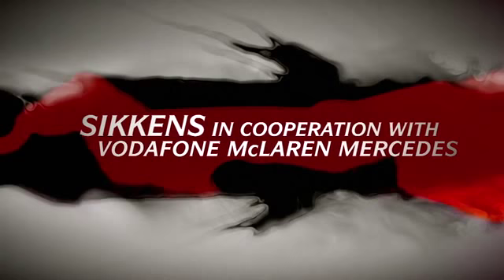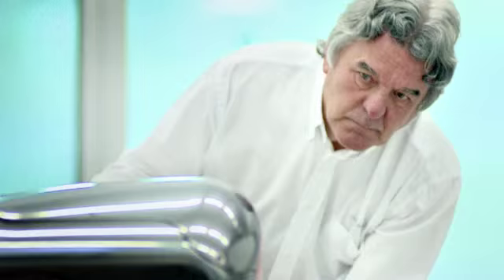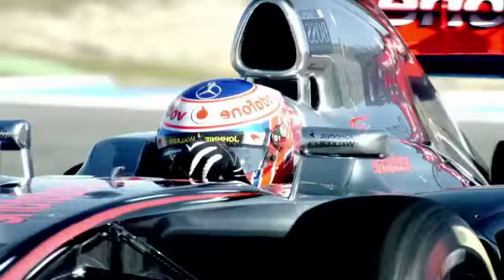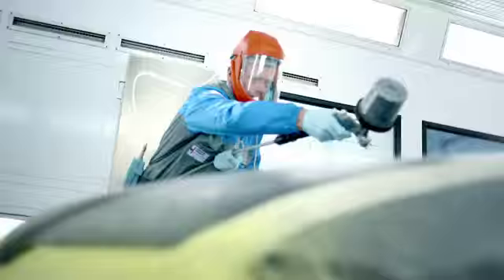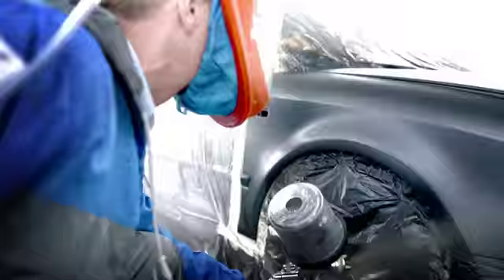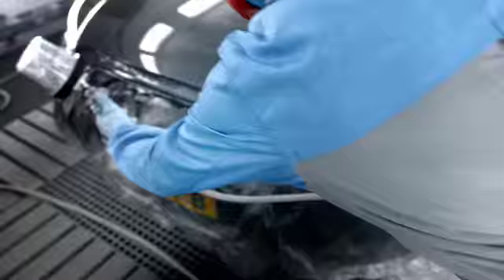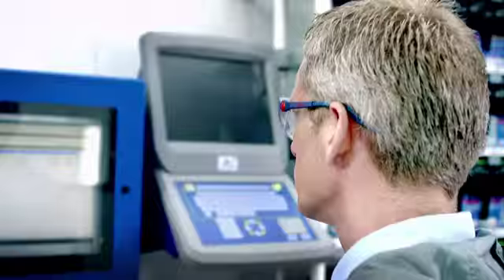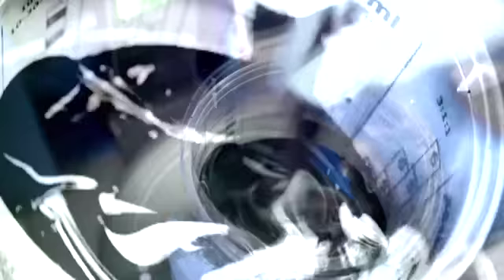The Painters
Sikkens proudly presents The Painters.

Sikkens takes you behind the scenes of the McLaren Technology Center to meet the team responsible for preparing the McLaren cars after every race.
It is here where Sikkens' new coatings are tested to the extreme conditions on the track.